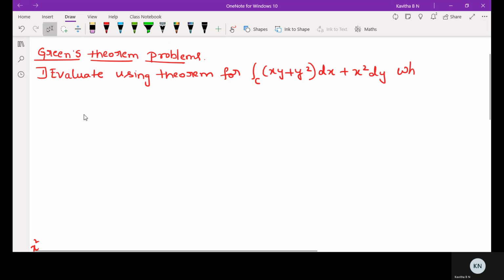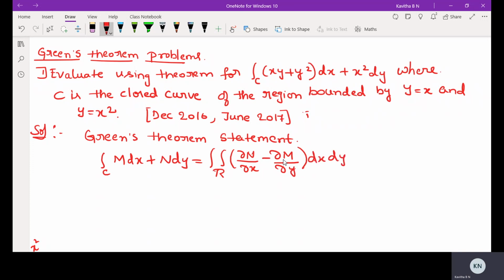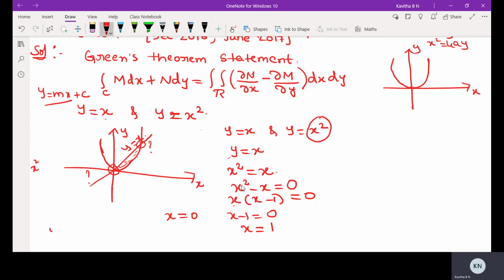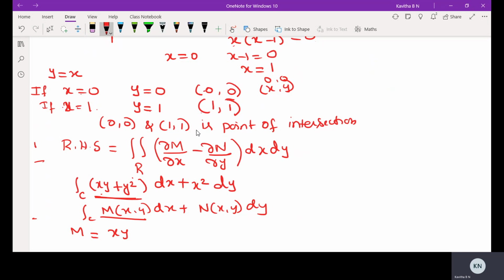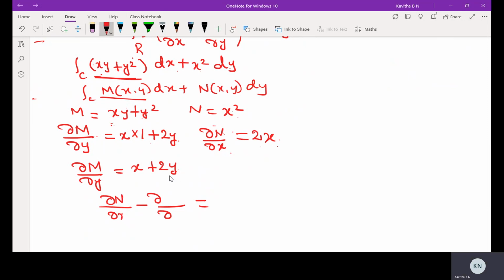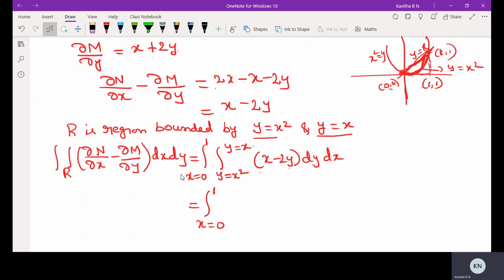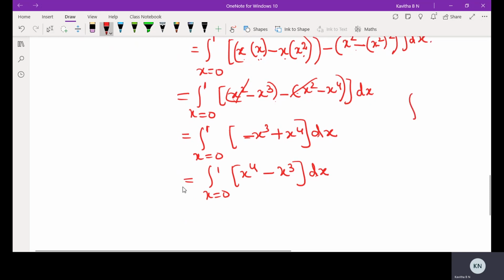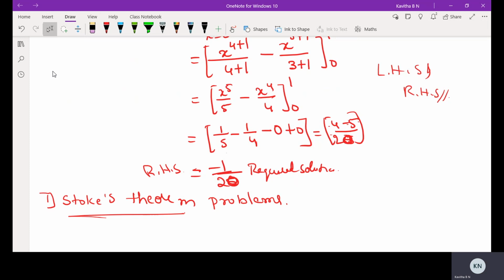18MAT21 MODULE 1 GREEN'S THEOREM PROBLEMS